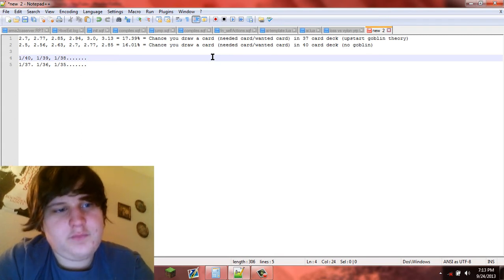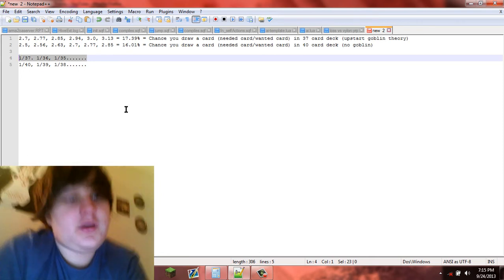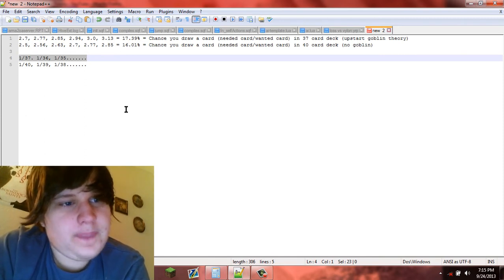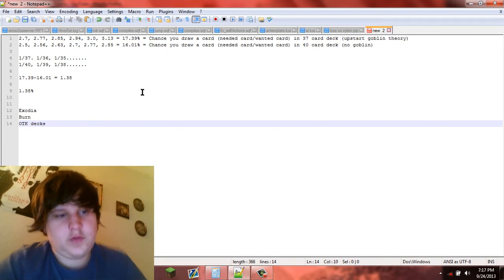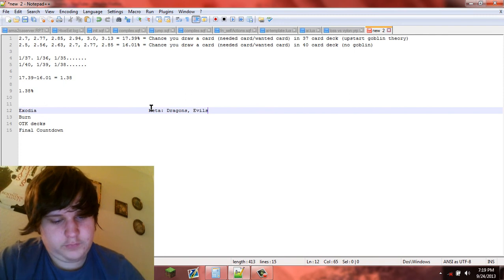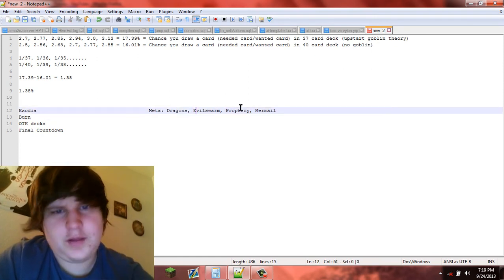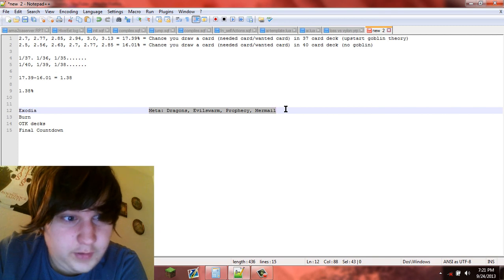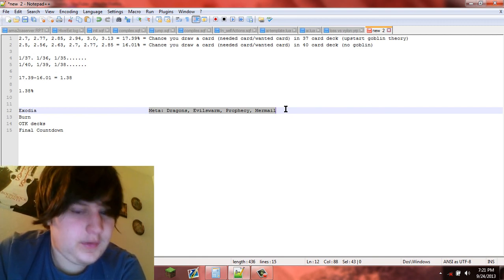Debunking Upstart Goblin Theory - Yugioh Theories